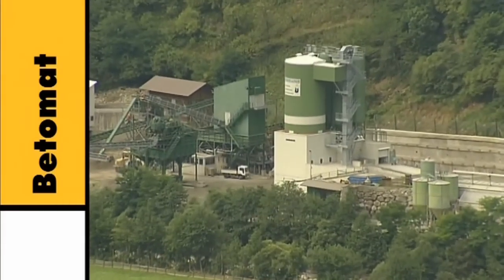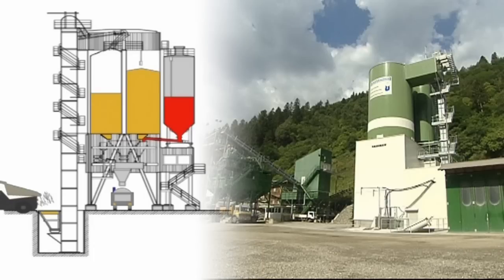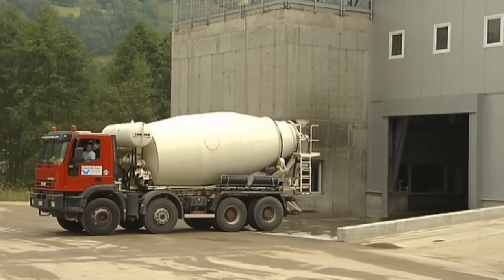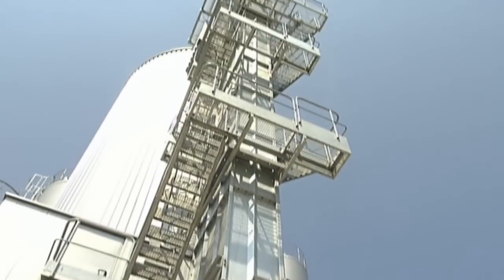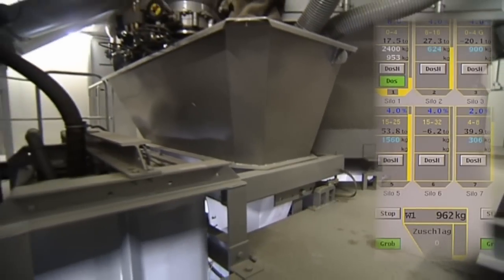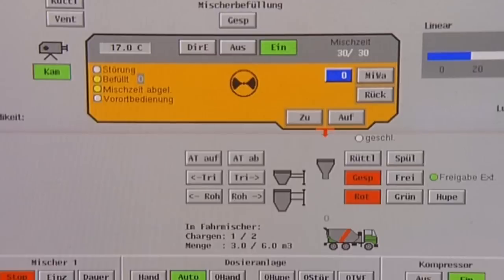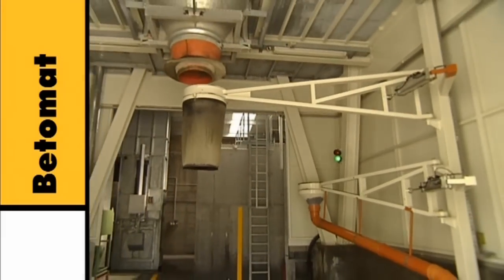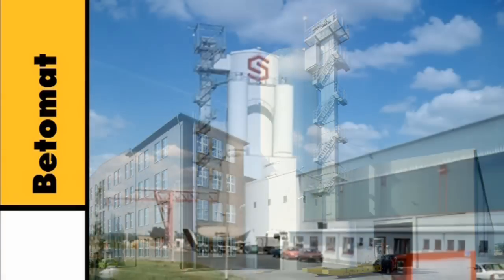Liebherr - Betomat (English)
The modular designed vertical mixing plants of the Betomat range offer accurate solutions for every user.

The basic principle of the plant guarantees optimum output, few moving parts, reduced wear and maintenance, cost-effective one-man operation, fault-free operation.

Operation can be carried out with 2 or 3 mixers, as required. The mixers operate in alternate cycles, or with a lesser amount of output required, single mixer operation only. Several different mixes can be mixed simultaneously in the factory producing prefabricated parts.